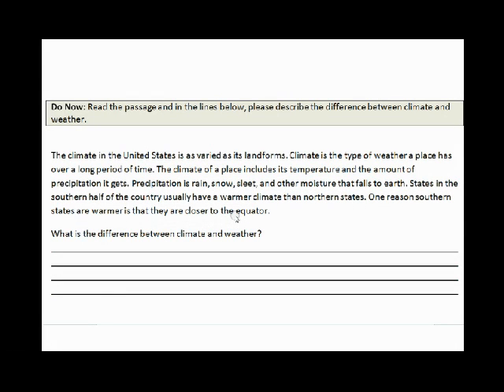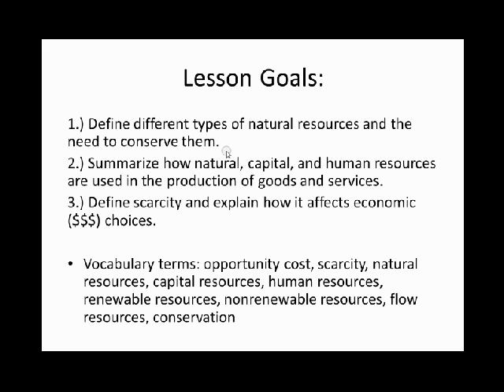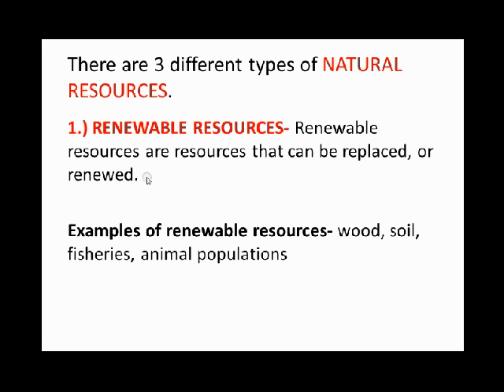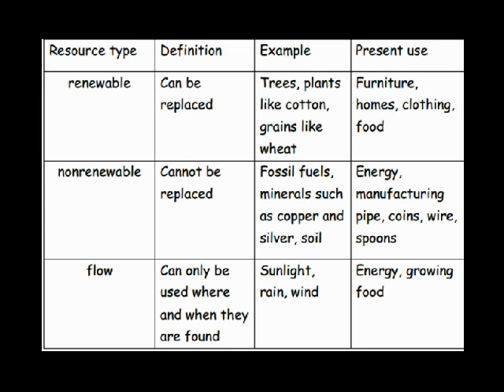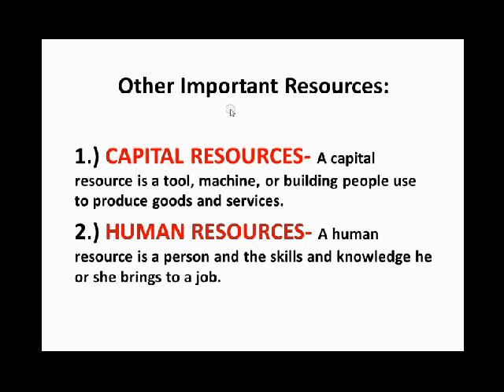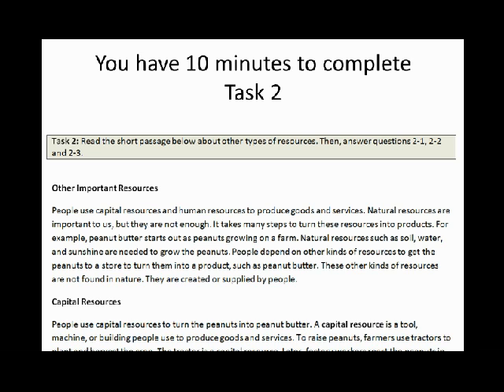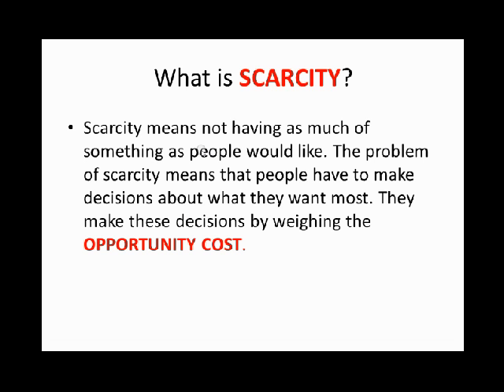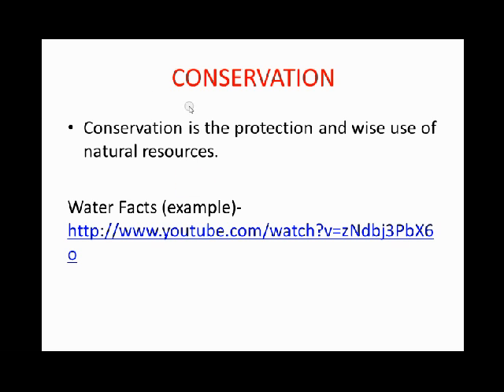Lesson 2 Our Nation's Resources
Mr. Merrill Kazanjian social studies class